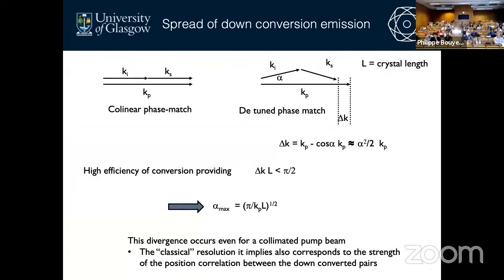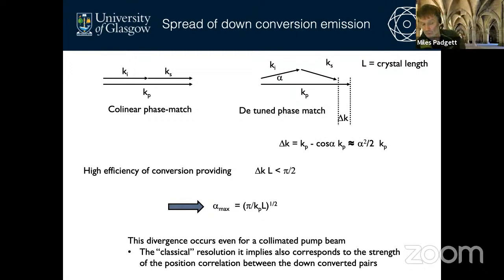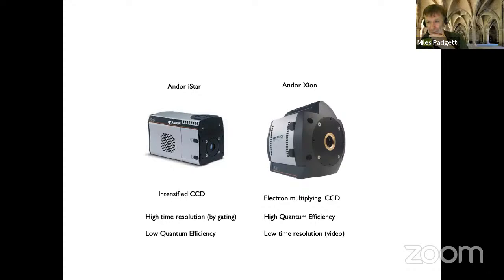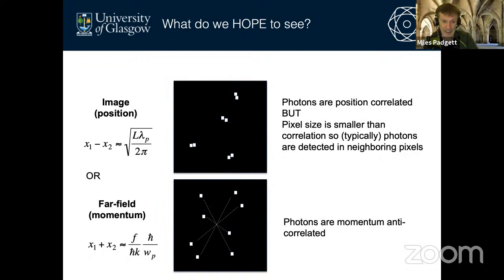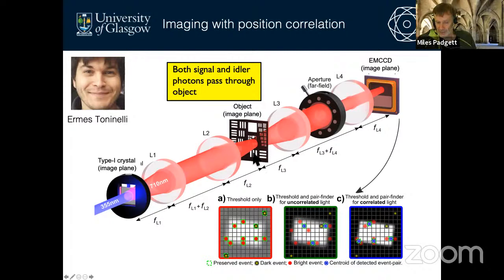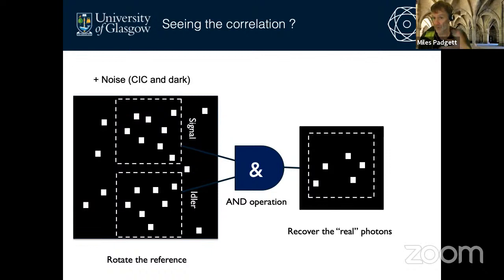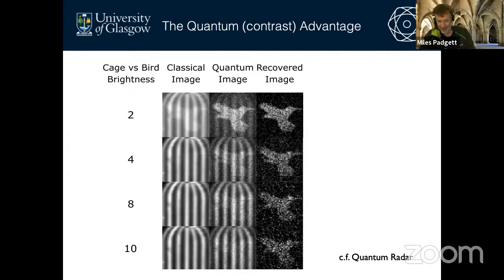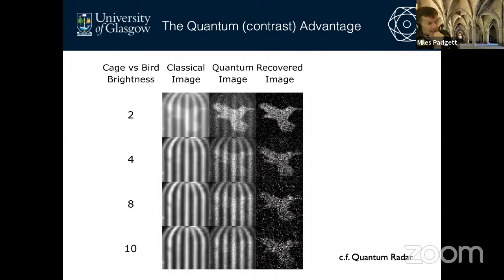VCQ Summer School 2021 - Miles Padgett Lecture 3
Miles Padgett (University of Glasgow)
14th VCQ Summer School - "Quantum Sensing and Imaging"
September 2021, Atominstitut - TU Vienna, Austria
organizers:
Federica Cataldini (TU Wien)
Nadine Hilmar (TU Wien)
Bianca Kämpf (University of Vienna)
Pradyumna Paranjape (TU Wien)
Riya Sett (IST Austria)
Amin Tajik (TU Wien)

Lecture:
"Ghost imaging with a quantum light source" - Miles Padgett
Miles Padgett is a Royal Society Research Professor and also holds the Kelvin Chair of Natural Philosophy in the School of Physics and Astronomy at the University of Glasgow.